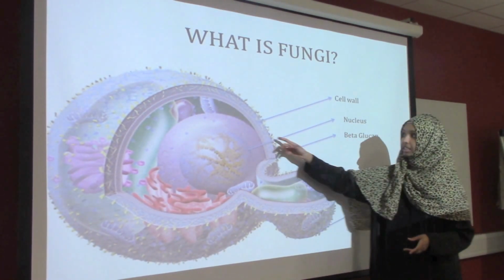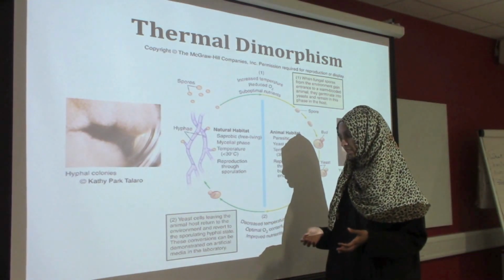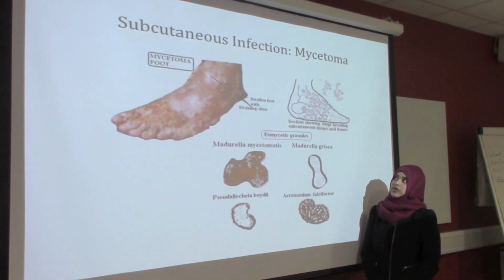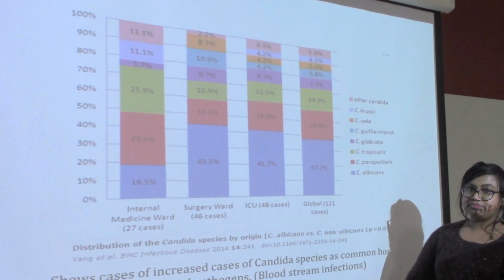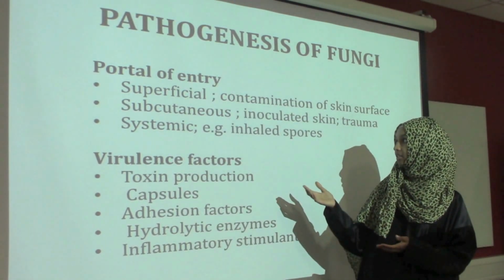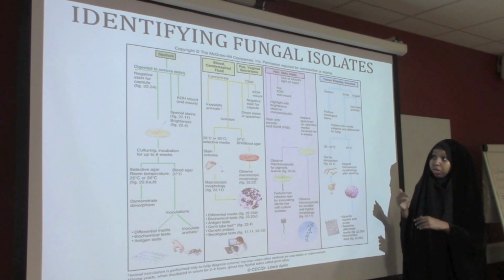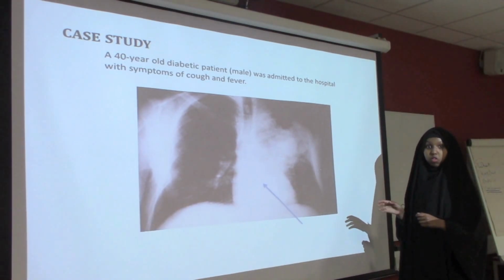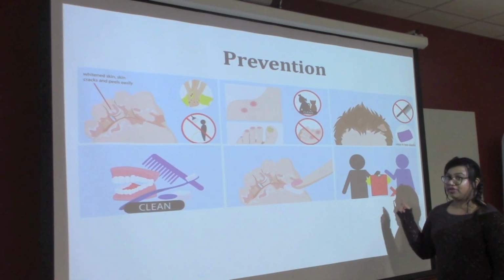BMS3213 Wiki Presentation - Fungal Infection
Middlesex University Wiki Group presentation